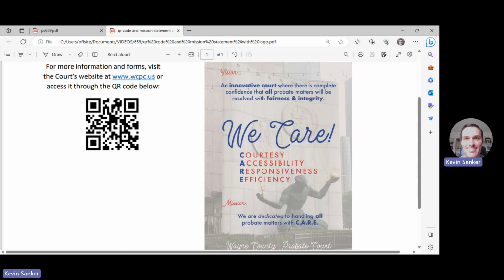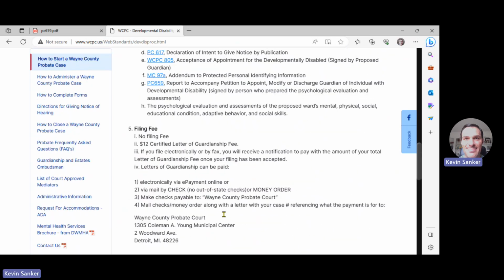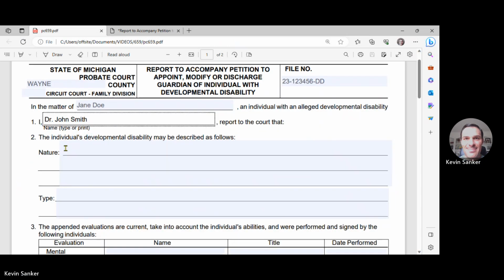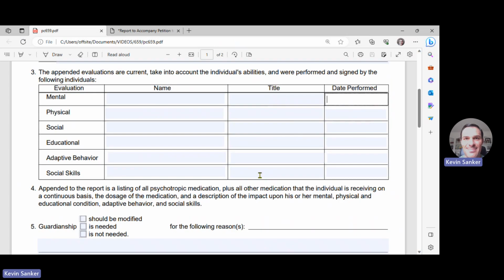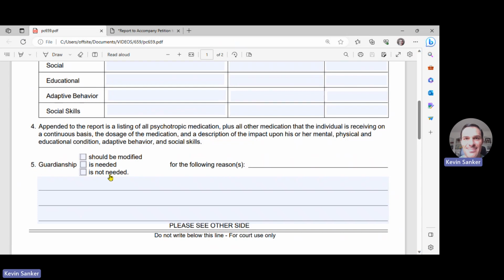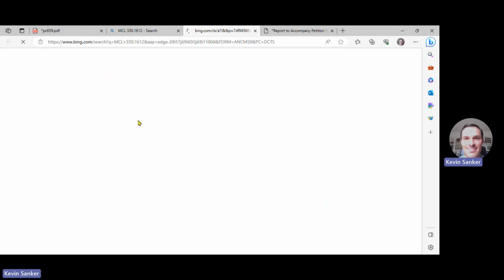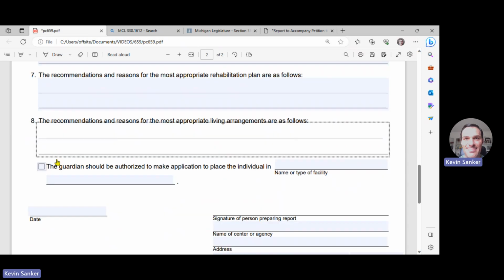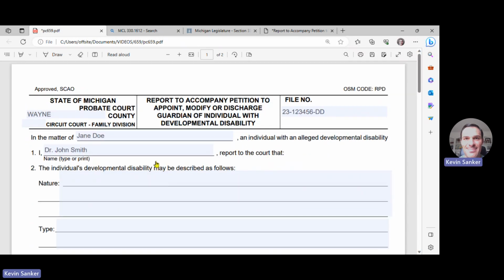PC 659 REPORT TO ACCOMPANY PETITION TO APPOINT, MODIFY OR DISCHARGE GUARDIAN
The Wayne County Probate Court explains how to fill out form PC 659, Report to accompany petition to appoint, modify or discharge guardian of individual with developmental disability.